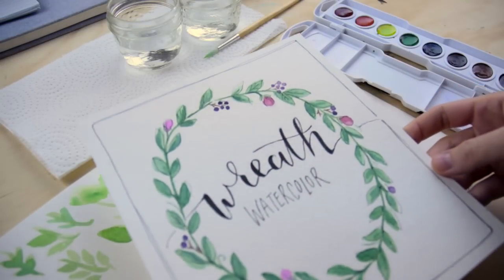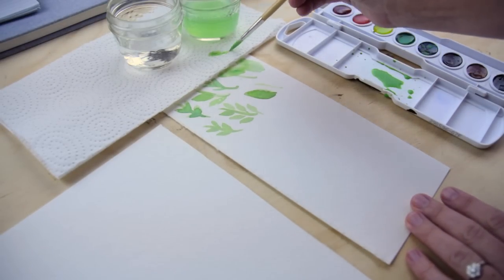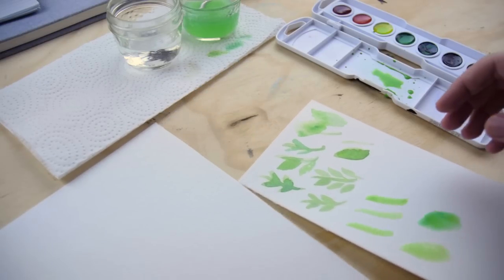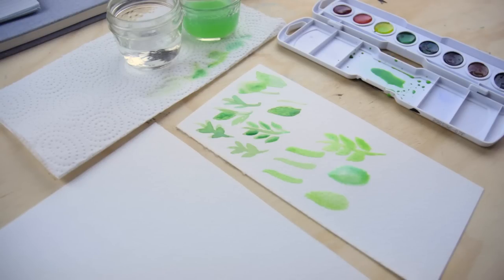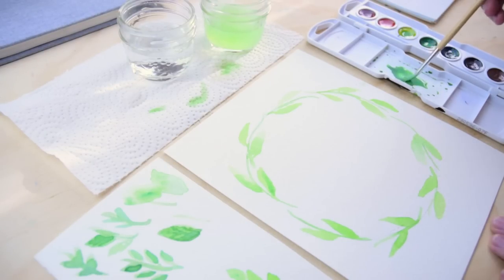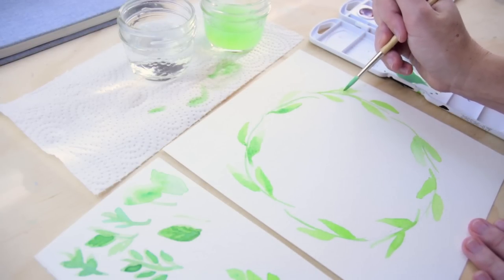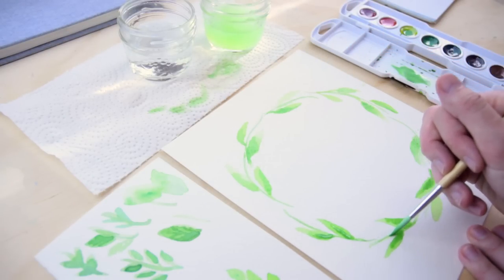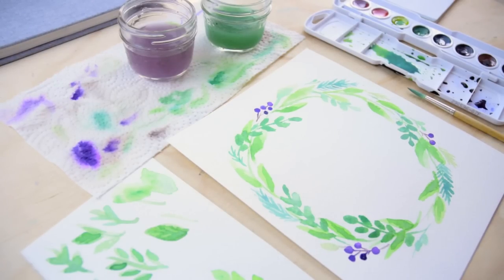Watercolor Basics: Leaves + Wreaths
This Friday's tutorial is an intro to watercolour through the painting of leaves and wreaths. If you've never tried watercolours before painting simple shapes like leaves is a nice way to start, and you can make something as pretty as a wreath. And wreath design is perfect if you're designing holiday cards, shower invites or save-the-dates. Enjoy!

SUPPLIES:
Items listed are the art supplies that you see in the video or a very similar product.

FineTec Watercolor Disc Paints
Strathmore Cold Press Watercolor Paper